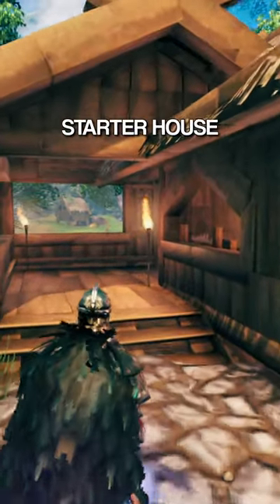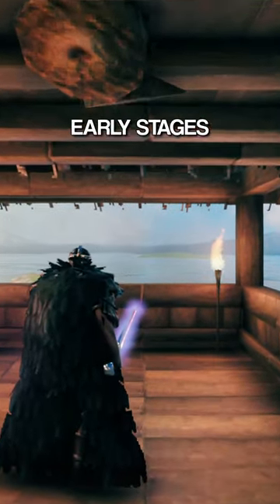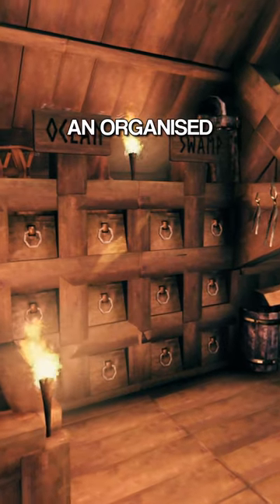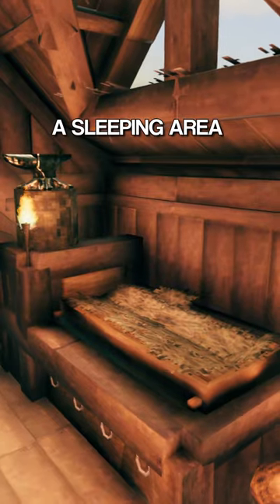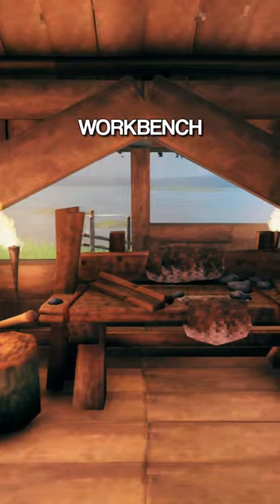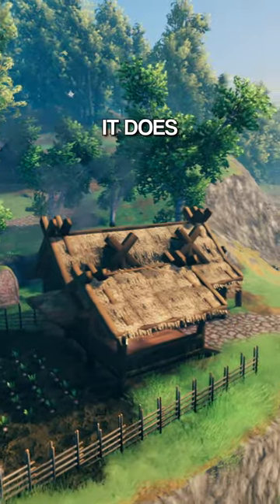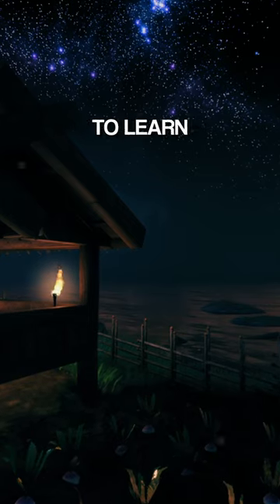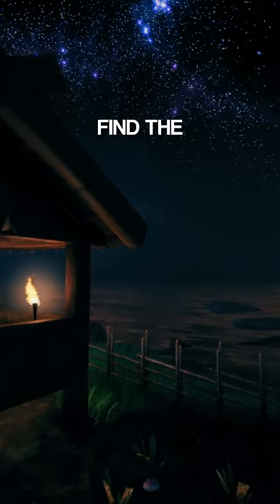Best Compact Starter House on Valheim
In this video, I show you highlights of my compact starter house build. It has everything you need to get you through the early stages of the game, including an organised storage system, a cooking area, a sleeping area, and space for a forge and workbench at their maximum level. On top of this, it looks great from the outside! If you would like to learn how to build it, a link to the full video is provided below.